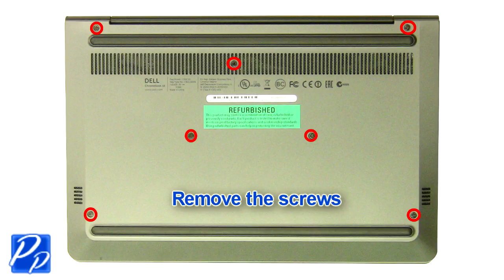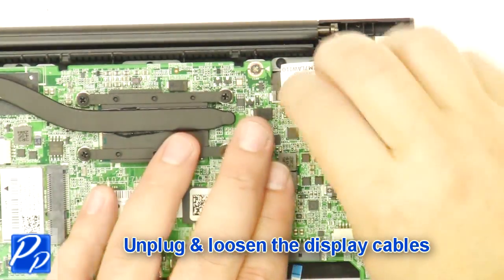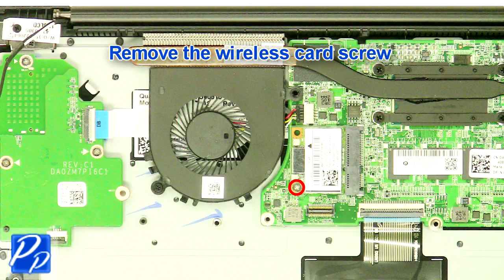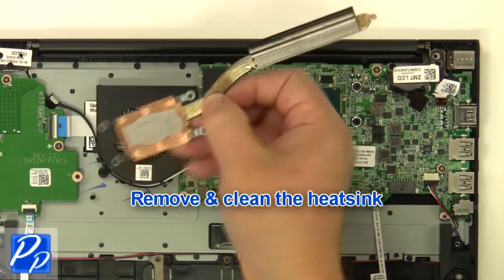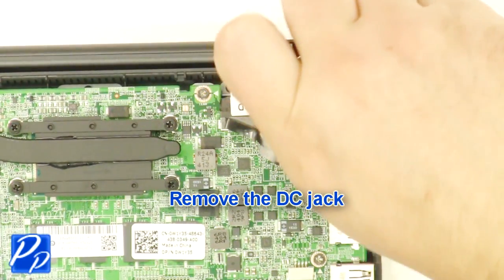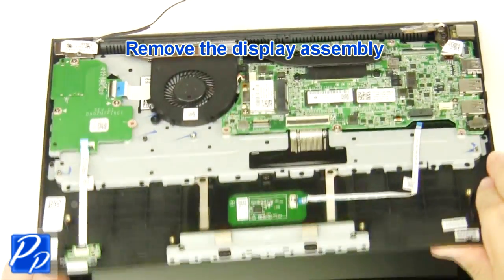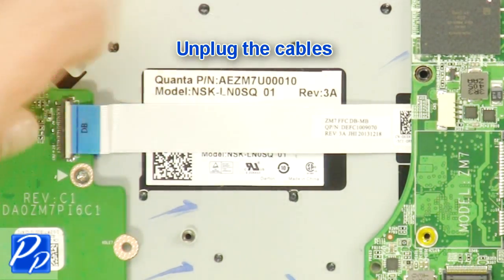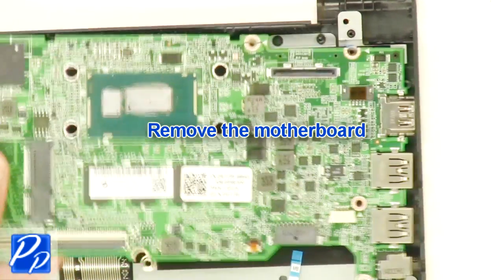Dell Chromebook 11 Motherboard Video Tutorial Teardown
This Chromebook 11 video repair tutorial was brought to you